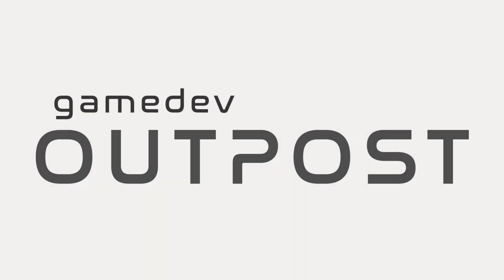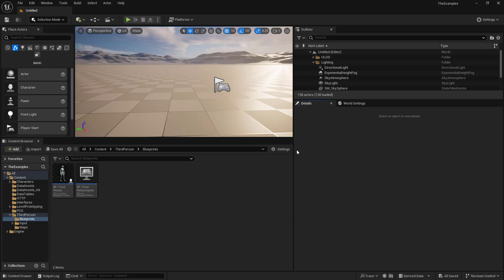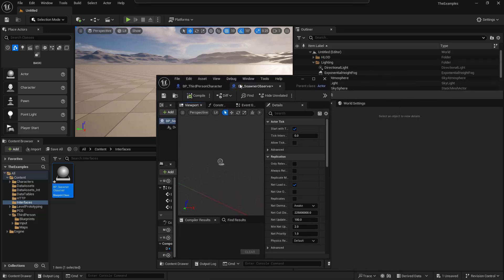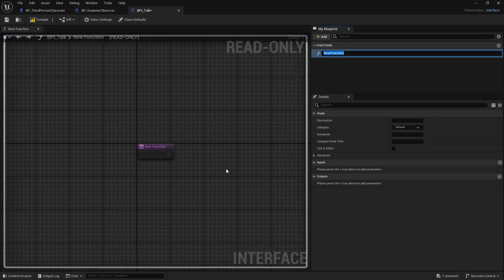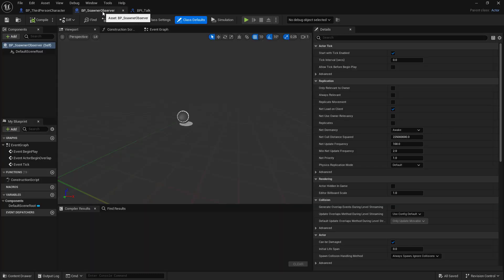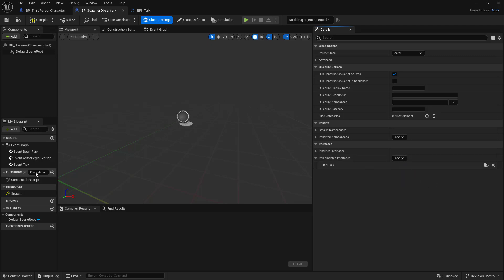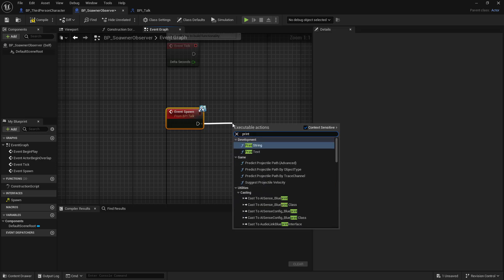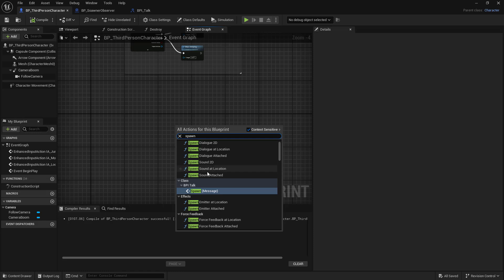UE5 - Blueprint Interfaces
In this video we'll talk about Blueprint Interfaces as a form of shared communication.

00:00 Intro
00:45 Blueprint
01:08 Blueprint Interface / Interface Event
03:11 Call Event From Thirdperson Character / Message
04:07 Getting Actor Reference
04:56 Event Ex 01 - Get All Actors of Class
06:16 Event Ex 02 - Get All Actors with Interface
07:33 Event Ex 03 - Passing Information to the Event
09:10 Event Ex 04 - Spawn Assets
11:26 Event Ex 05 - Spawn Assets by Passing Information to the Event
13:15 Blueprint Interface / Interface Function / Output Returns
14:20 Customize Interface Function
15:35 Call Function From Thirdperson Character / Message